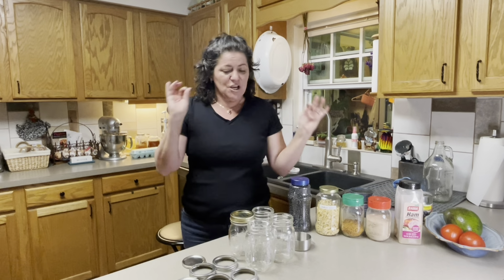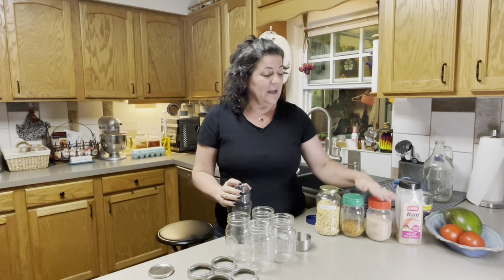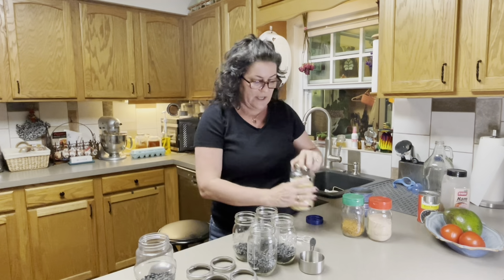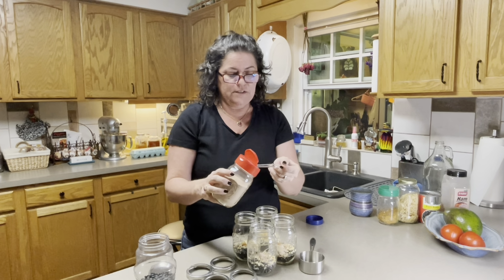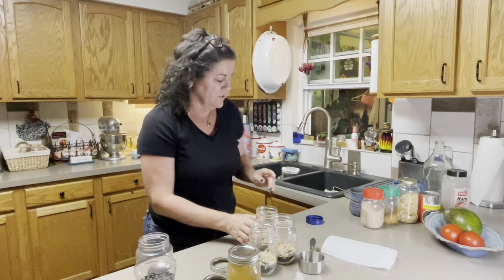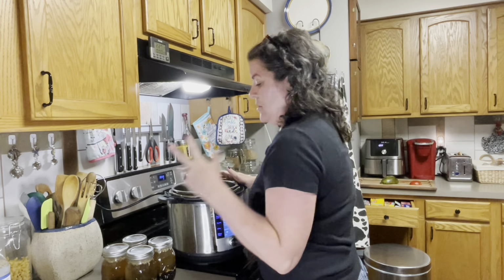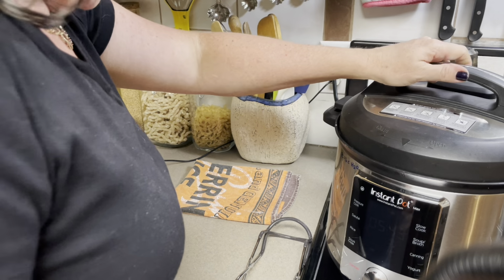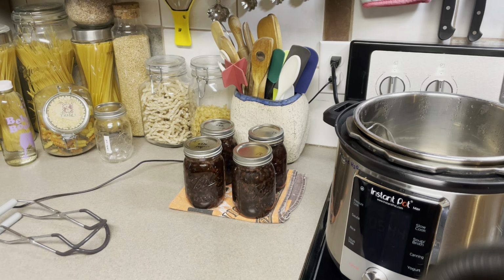Pressure canning dry black beans | Itty Biddy Farm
Here I take dry black turtle beans and can them in an Instant Pot Max to create a quick and easy side dish.